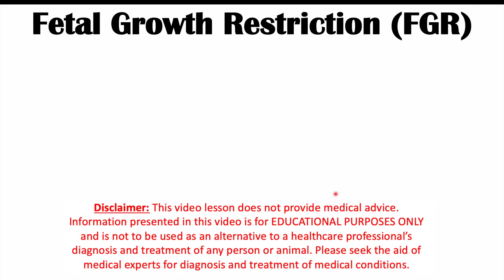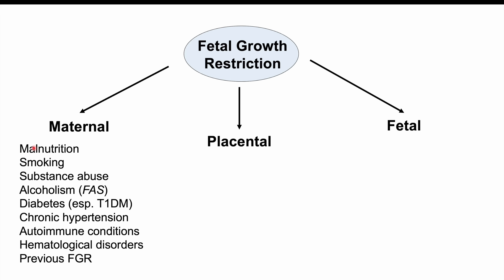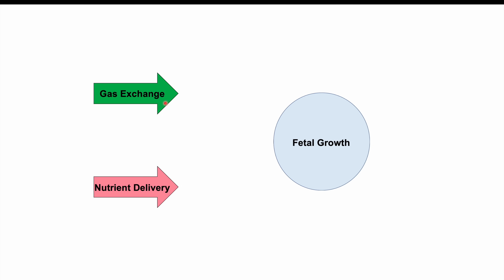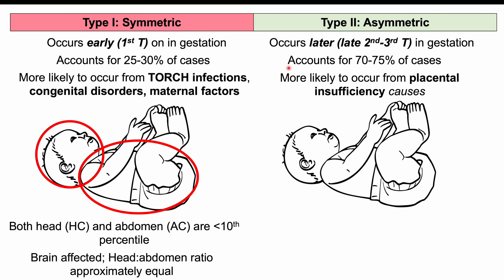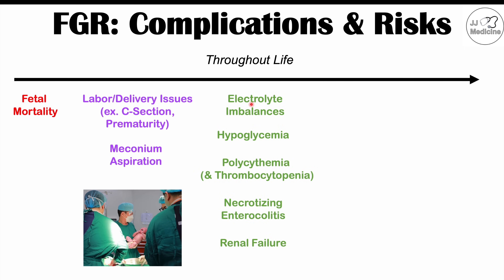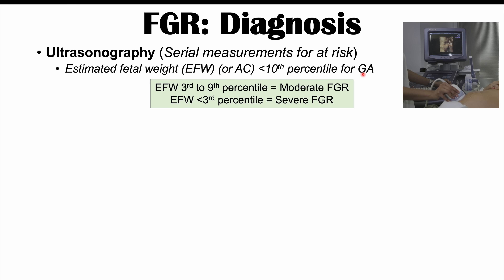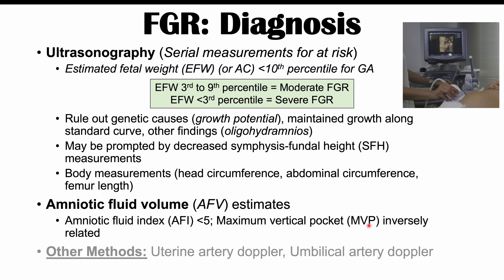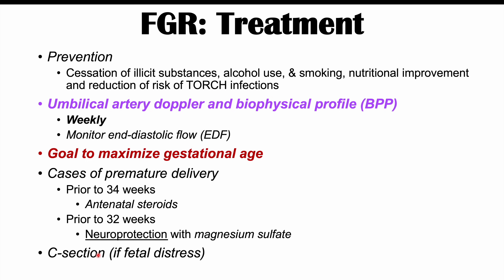Fetal Growth Restriction (FGR, IUGR) | Types, Causes, TORCH Infections, Diagnosis, Treatment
Fetal Growth Restriction (also known as intrauterine growth restriction) is a condition involving abnormally small fetal growth (defined as less than 10th percentile for gestational age or less than 2500g at full term), which is caused by an underlying insult to the developing fetus. There are many causes of fetal growth restriction, including maternal malnutrition and substance abuse, placental insufficiency, and TORCH infections. In this lesson, we discuss these causes in more detail, including the two types of fetal growth restriction (symmetric and asymmetric), along with how it is diagnosed and how it is treated.

JJ

For books and more information on these topics